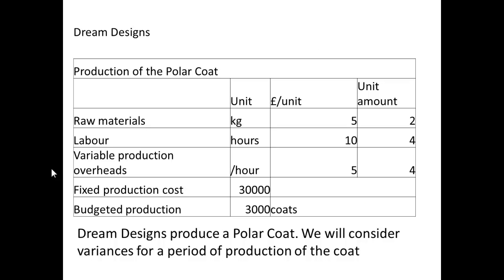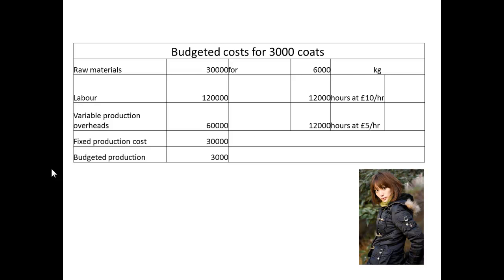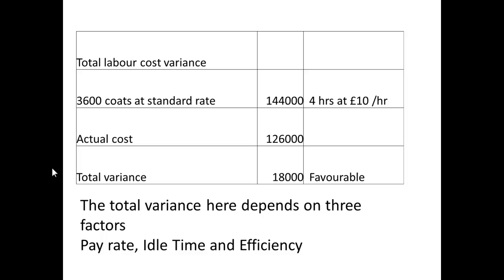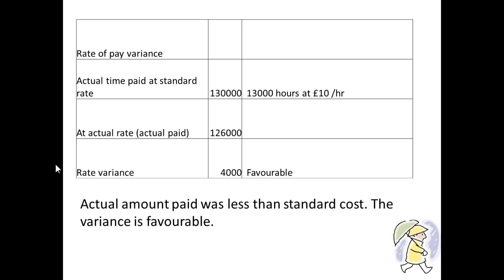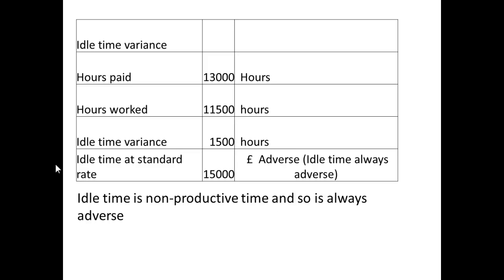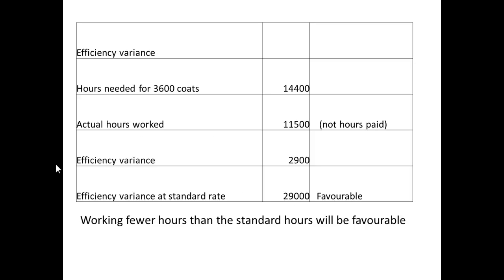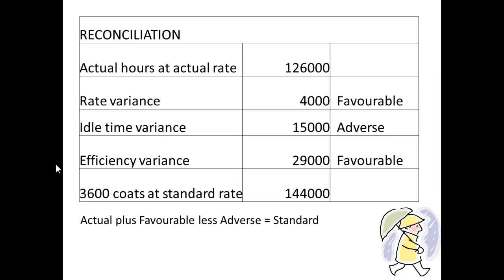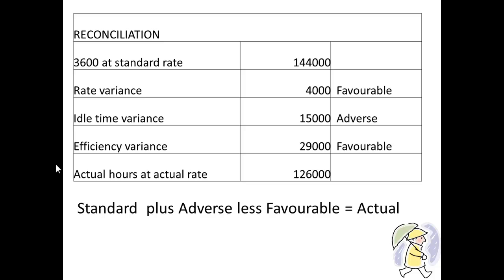Costing Varainces Labour Variances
Costing Determining Labour variances including idle time and efficiency